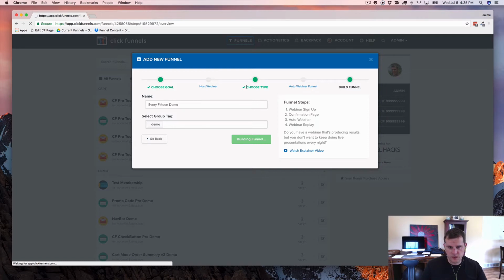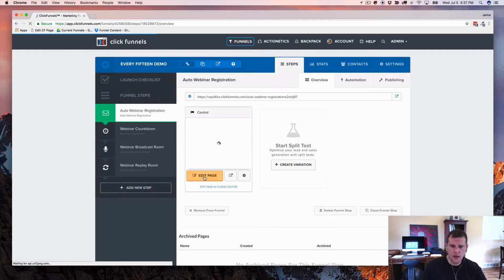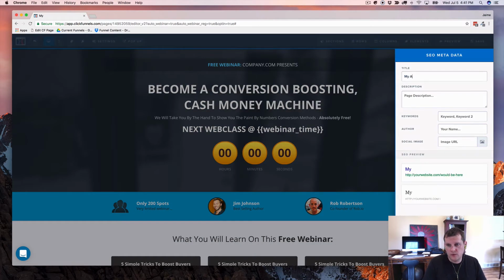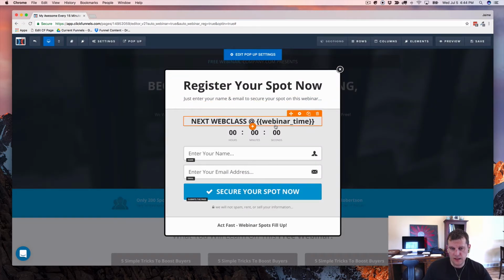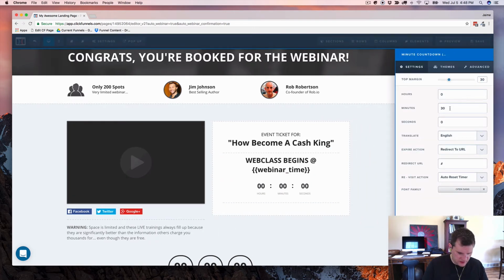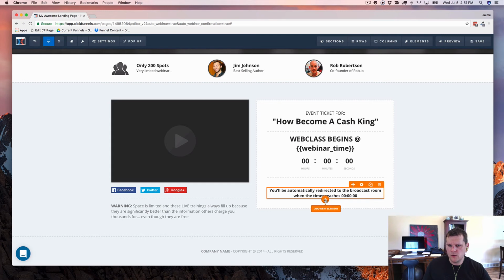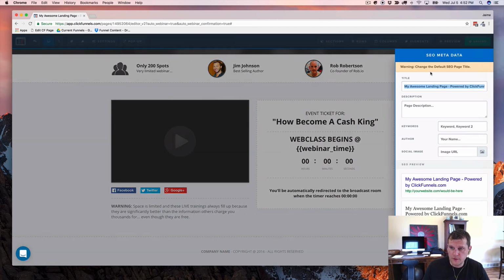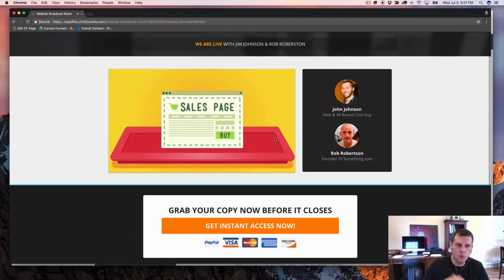CF Every Fifteen Minutes Webinar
- How to install and use the CF Every Fifteen Minutes Webinar scripts to run your own automated webinar with nothing more than ClickFunnels and your favorite pre-recorded video hosting platform sprinkled with a little magic from CF Pro Tools and Funnel U